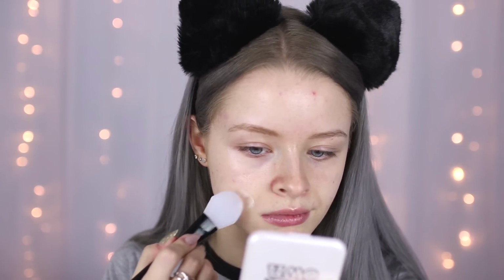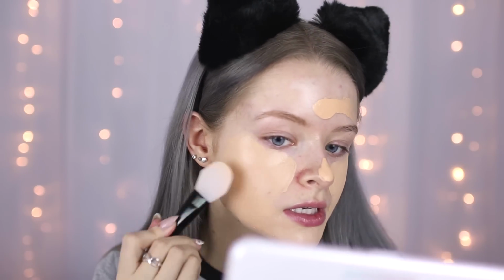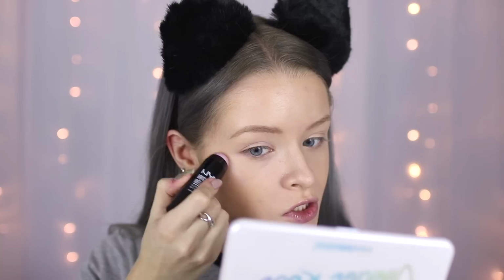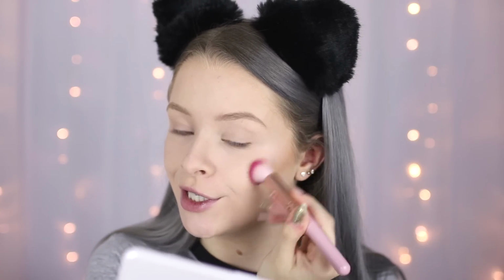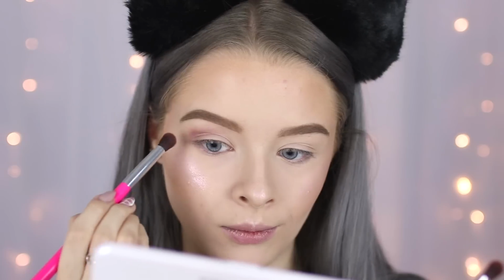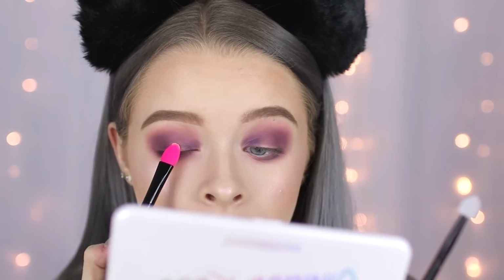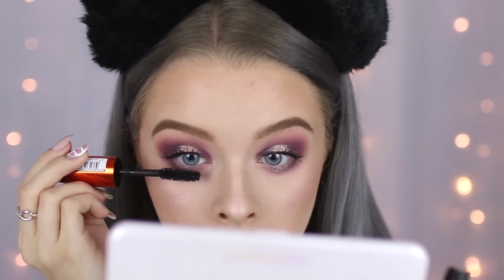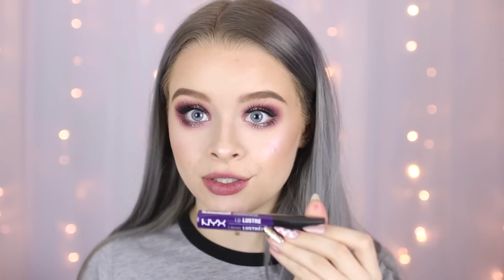FULL FACE FIRST IMPRESSIONS! Models own, Makeup Revolution, Nyx etc | sophdoesnails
♡WHERE ELSE TO FIND ME:

-Depop- sophdoesnails

If you are a youtuber and want to find sponsorships, you can sign up to famebit :)

I am sometimes lucky enough to be sent items by companies for review, but my opinions will always be honest and my own!

Real techniques Starter set for eyes (I have 2 of this set as I love it so much!)

Face brushes:

Real techniques Core collection (I often use the buffing brush and contour brush in my videos)

FAQs

-What do you film with? Canon 750d
-Why is your channel called sophdoesnails? I started my Instagram account a couple years before Youtube, and that is sophdoesnails, where I do loads of nail art. When I started youtube I wanted to keep the same name so I was easier to find! I do the occasional nail video on here but they are difficult to film.
-What's wrong with your fingers? I have dermatophagia
-What is your hair colour? I get my roots bleached with olaplex at the hair dressers, then:
Lilac: Tiny amount of directions Violet with loads of conditioner
Silver: from the faded lilac + Bleach london silver shampoo!
Grey: Makki Hair colouring mask in Grey with loads of conditioner.